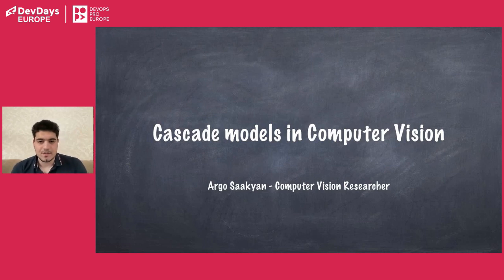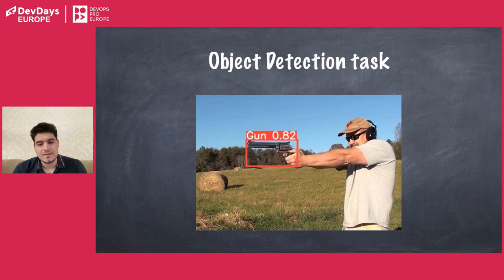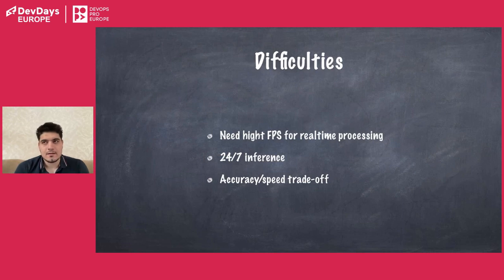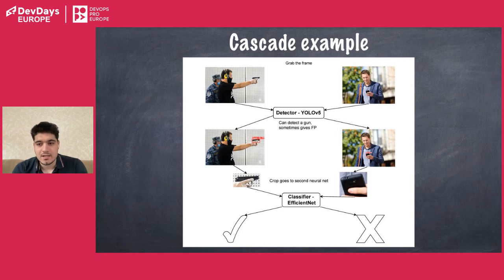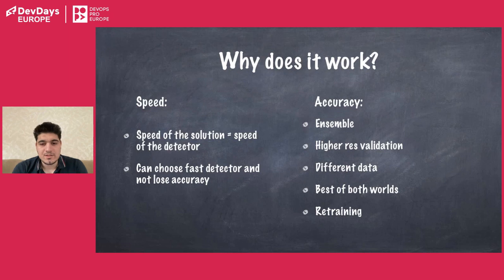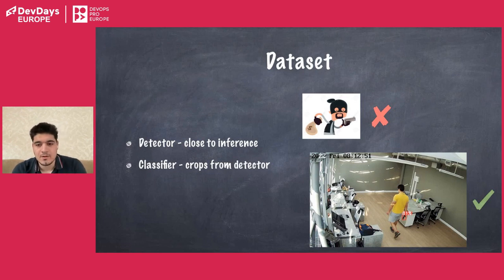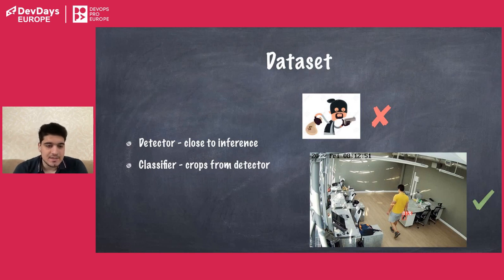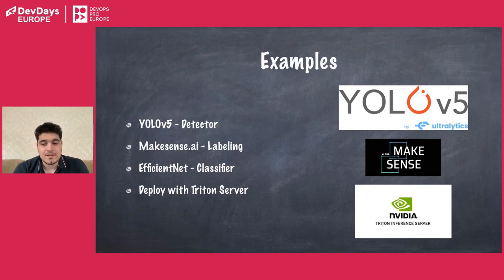Argo Saakyan: Cascade Models in Computer Vision